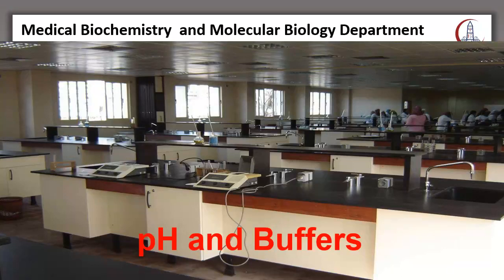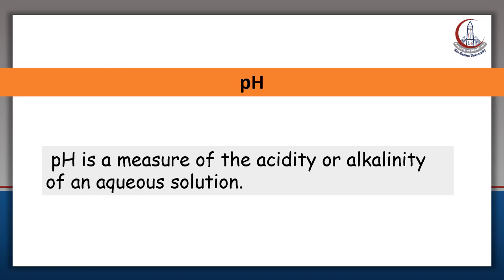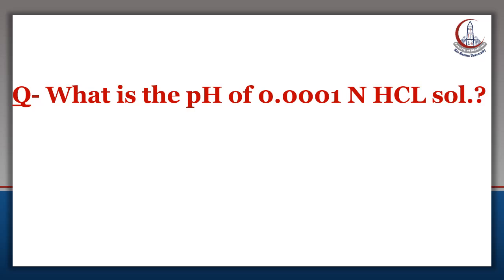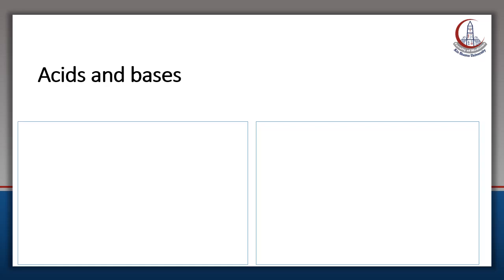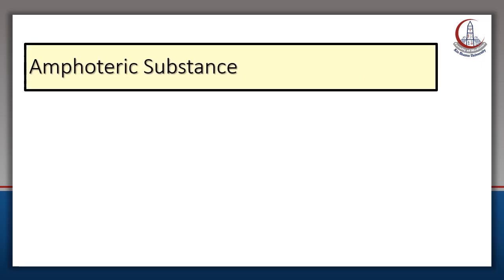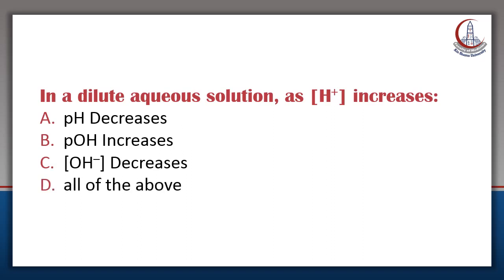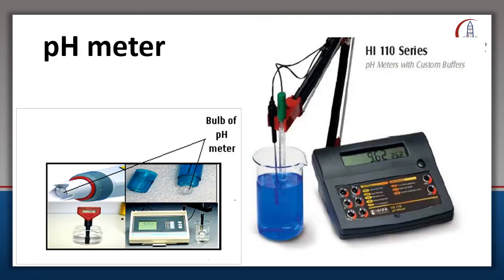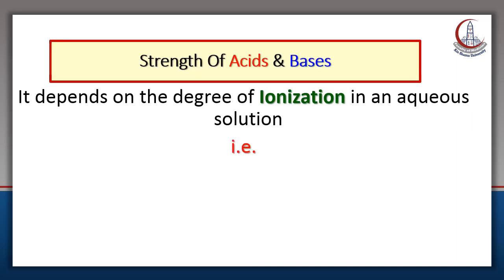practical : PH and buffer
RESPIRATORY SYSTEM MODULE'S
MEDICAL COLLAGE AIN SHAMIS UNIVERSITY